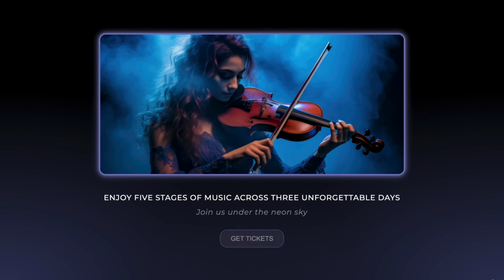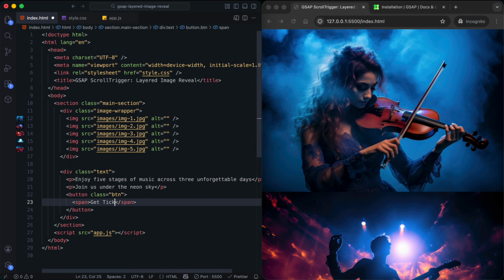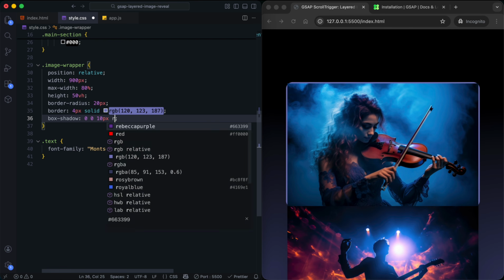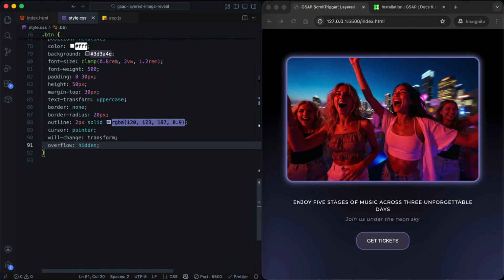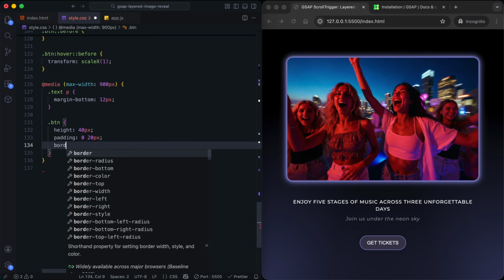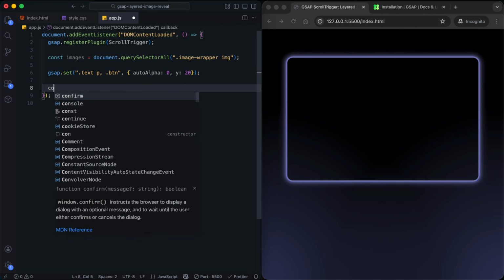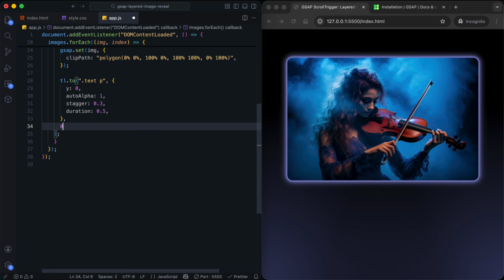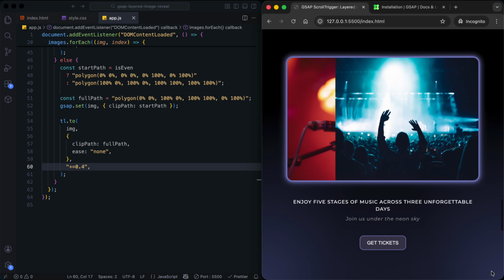Layered Image Reveal Animation using GSAP ScrollTrigger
This tutorial demonstrates how to build a scroll-based image reveal effect using GSAP ScrollTrigger. The images are stacked with CSS and revealed sequentially using a clip-path animation linked to scroll movement.

🕔 Timestamps:
0:00 – Intro
0:38 – HTML
1:01 – CSS
4:09 – JavaScript: GSAP ScrollTrigger Animation with Clip-Path